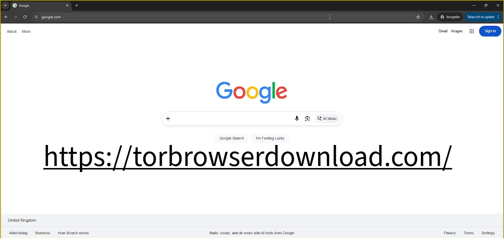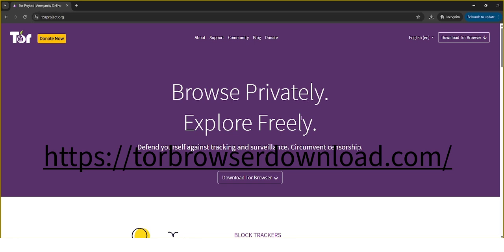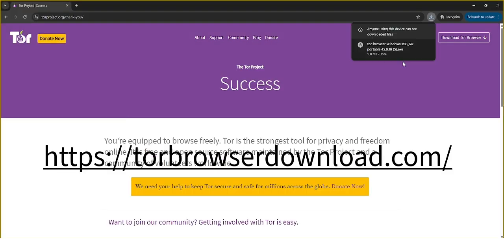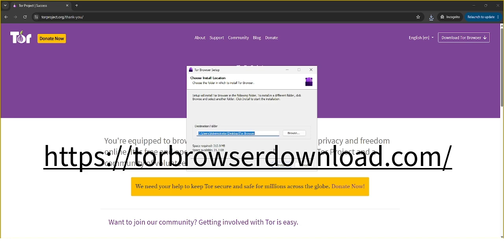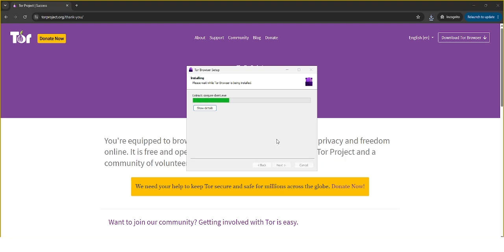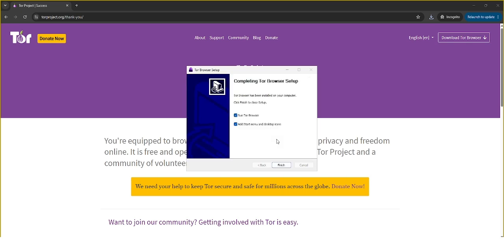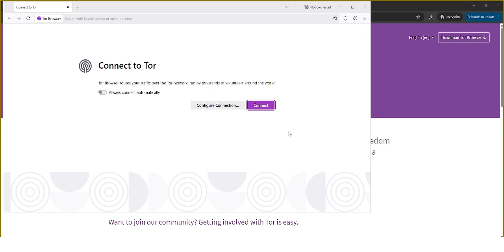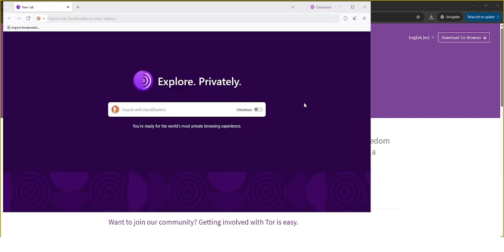How to Install Tor Browser on Windows 10/11 2026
Learn how to download and install Tor Browser in 2026 with this simple step-by-step guide. In this video I show you the full process on Windows — from downloading the official Tor Browser to connecting to the Tor network safely.

Official website link is in the comments ⬆️

What you will learn:
• How to install Tor Browser correctly
• How to connect to the Tor network
• How to start browsing privately
This tutorial is perfect for beginners who want to use Tor Browser for private browsing and dark web access in 2026.